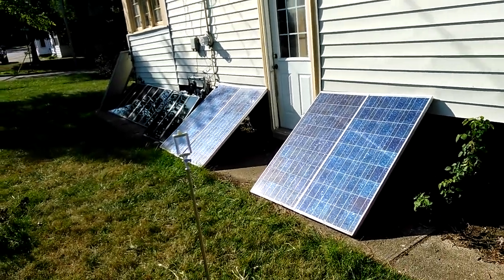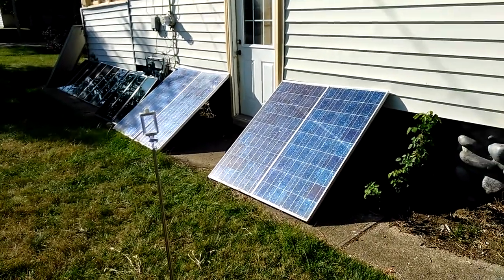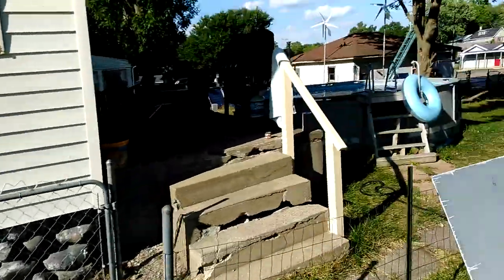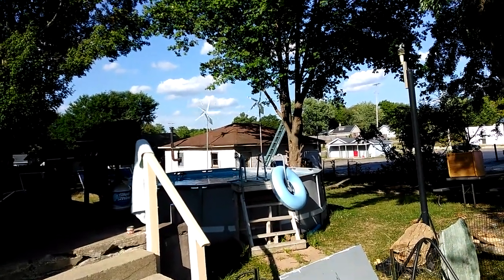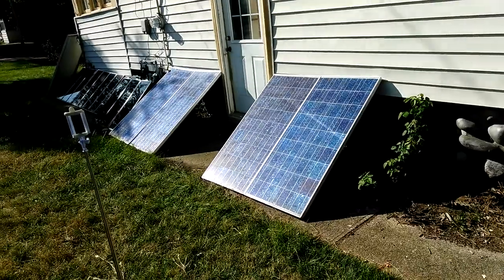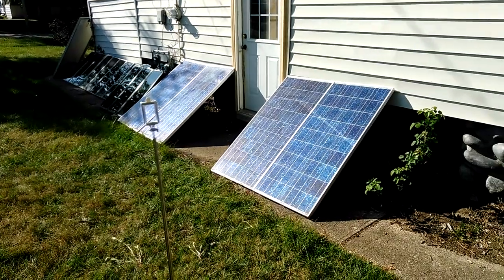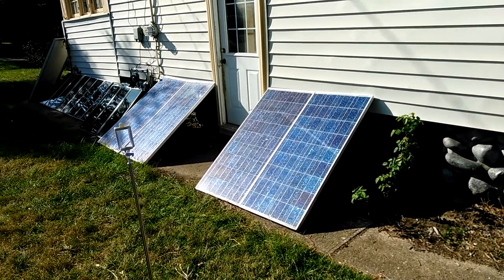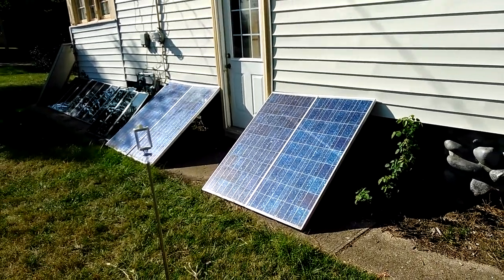Best Way To Go Off The Grid, 8 Solar Panels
Best Way To Go Off The Grid, 8 Solar Panels. One solar panel at a time is the best way to go off grid. That is the only way financially from my opinion. This is how I have been doing this for eight years now.

I have another charge controller on the way and I need to connect another battery before I add another  big solar panel. I do have room to add another black 45 watt solar panel.

I need to cut some more of tree down so I can get more sunlight for the off grid system. I can't wait for the 50 amp charge controller gets here. It is a 50 amp charge controller and it will handle about five of the big blues that are 245 watts each. That's more solar power than the five of the black solar panels.

Now that I have 8 solar panels I can run the computer longer. I'm doing my best to learn how to be a You Tuber. When I get this solar channel fully understood I will start working on another channel.